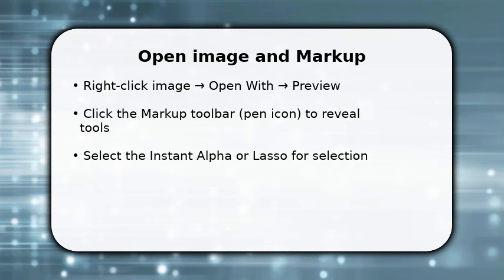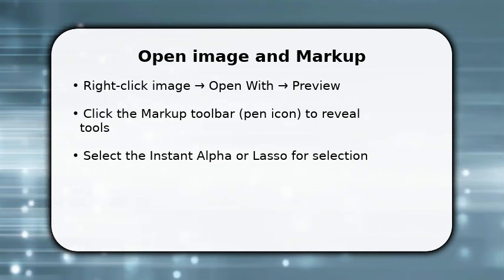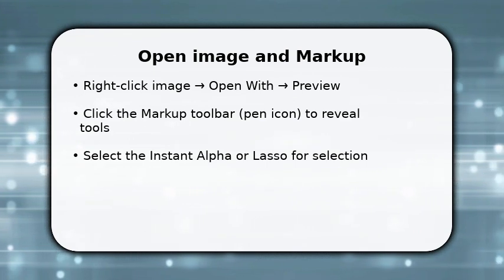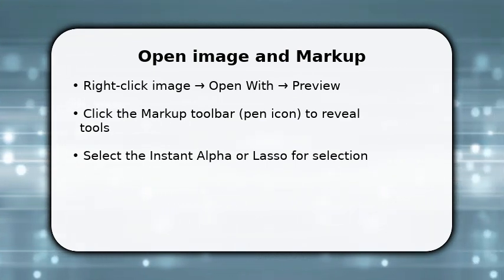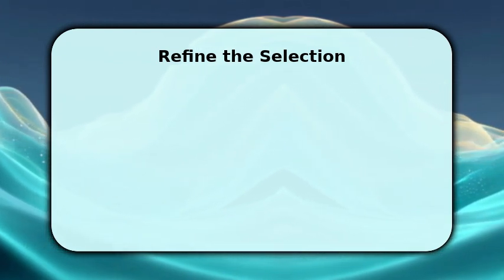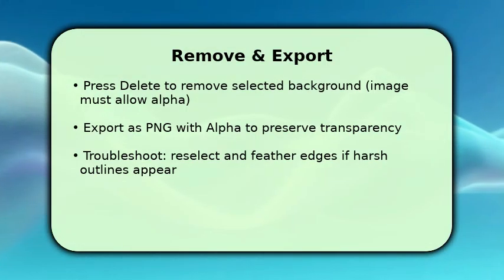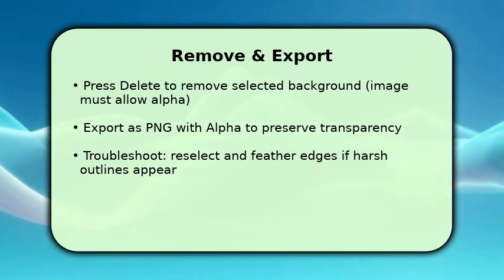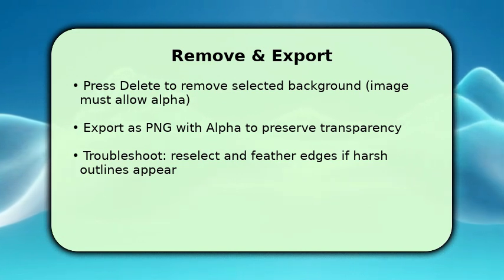How to Remove Background in Preview (easy Method)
Discover the simple steps to remove background in your photos using Preview on Mac. This tutorial guides you through a quick and easy method, perfect for enhancing or altering images without professional software.